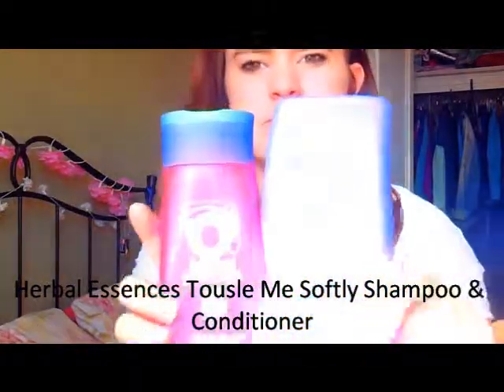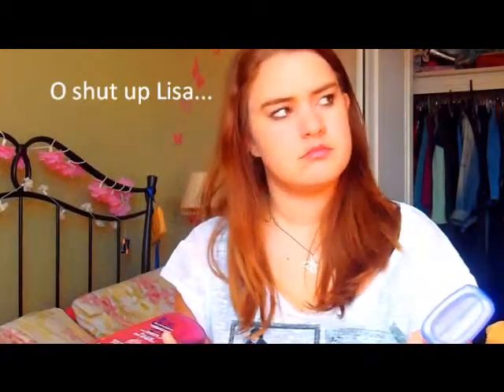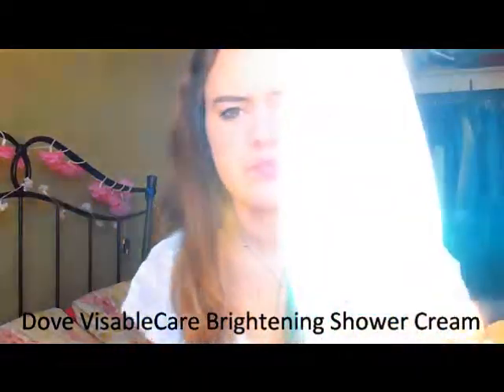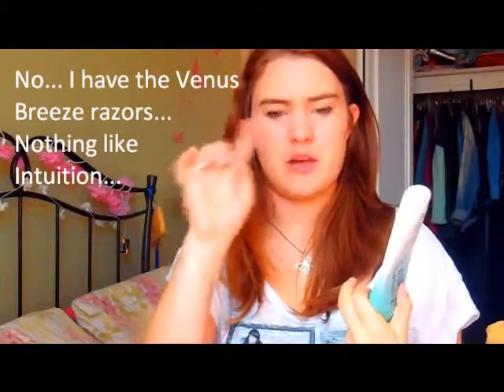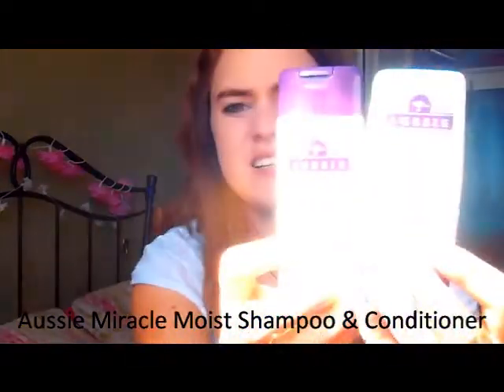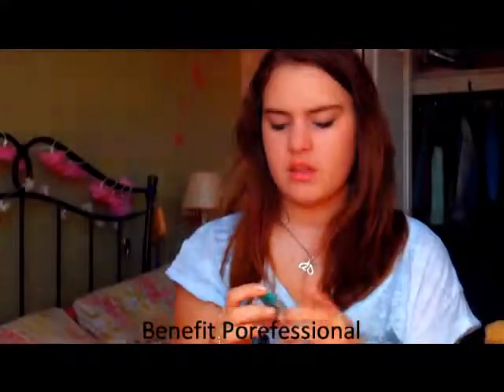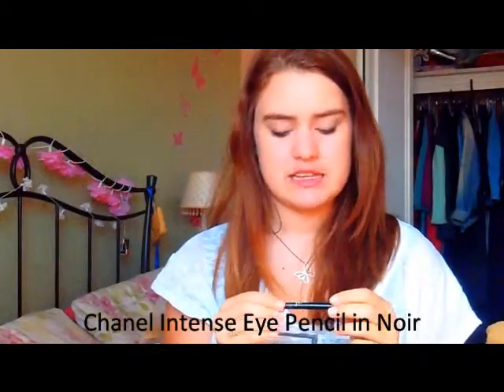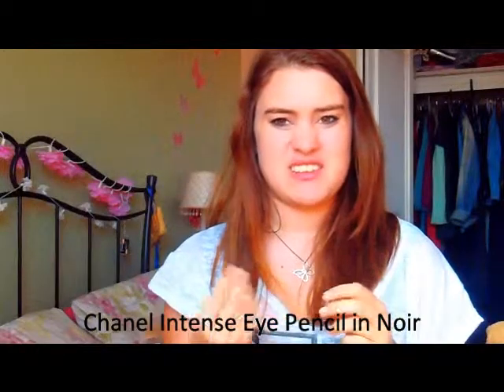August Empties | topaz&may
My August Empties!

And I apologise for my weirdness in this video...